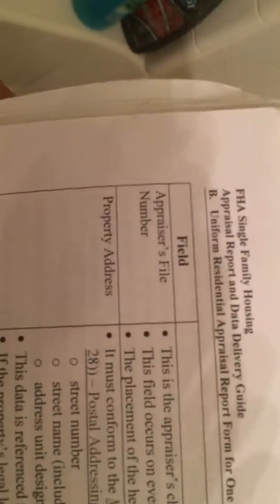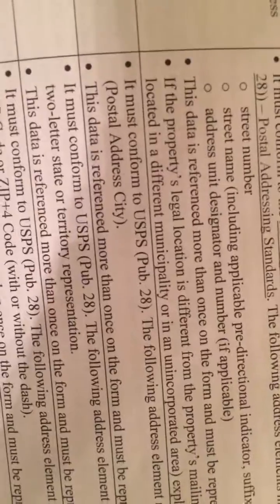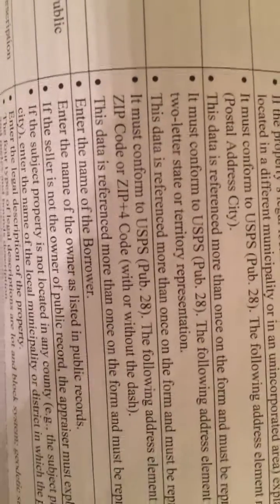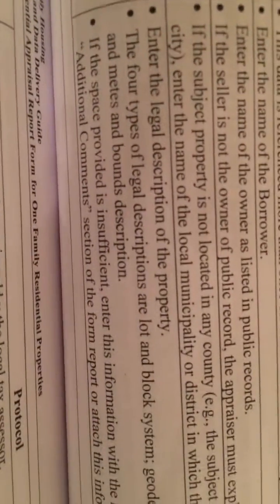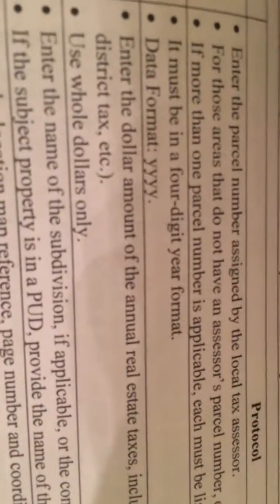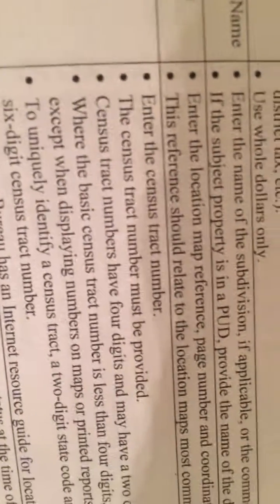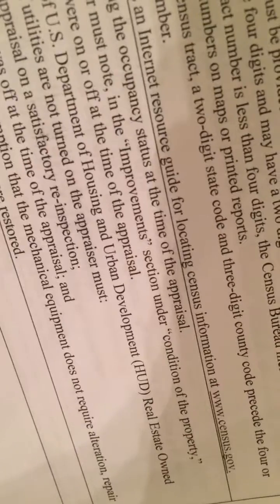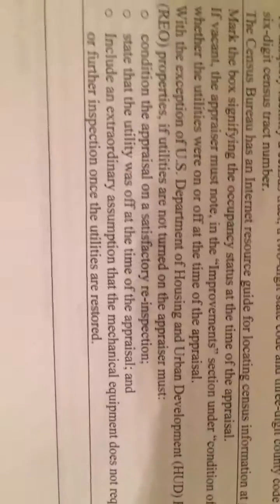FHA SFR Appraising Handbook 4000.1 pgs 88-89